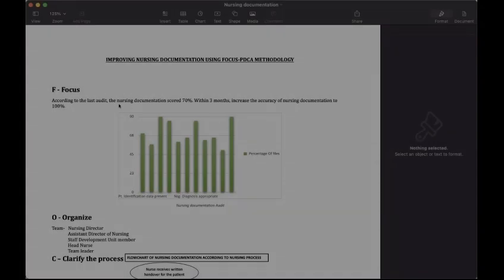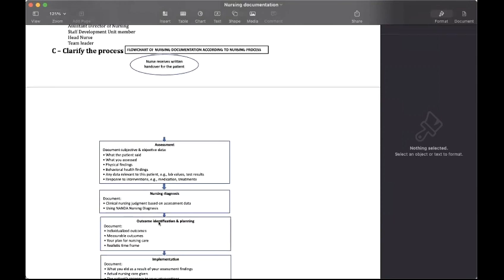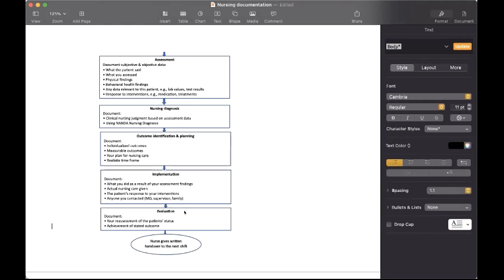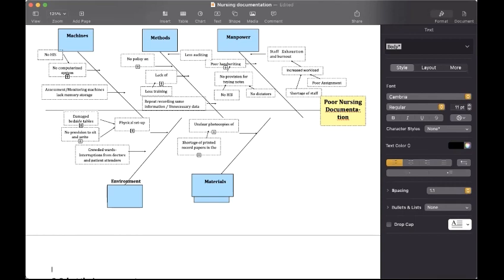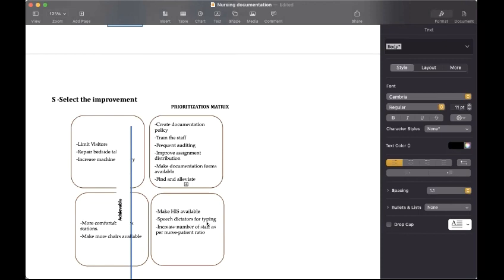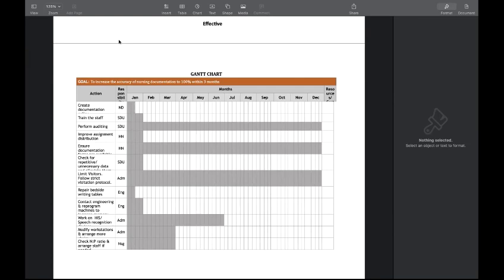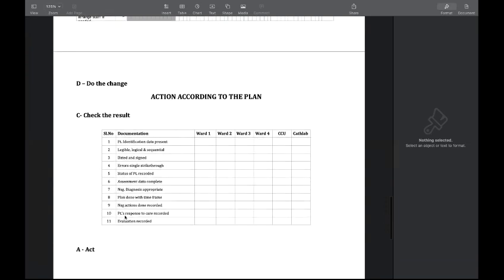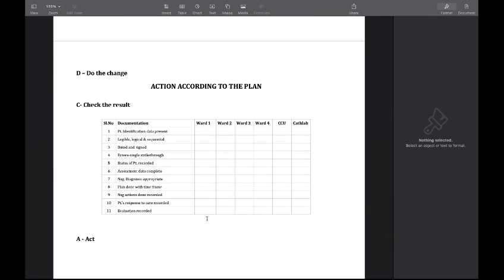TQMD/CPHQ14 Graduation Project - Improvement of Nursing Documentation - IMC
This is the final graduation project of one of our 14th Batch group members of TQMD/CPHQ with Initiative Management Consultancy, IMC

The presentation took place online, in front of the other participants & under the supervision of Doctors Eman Konsowa and Mahmoud AlSerafy